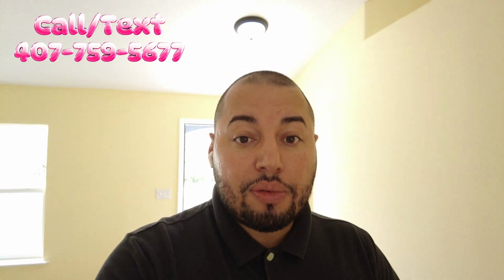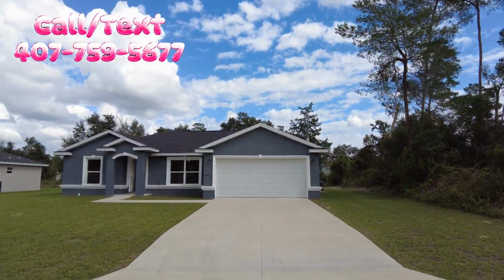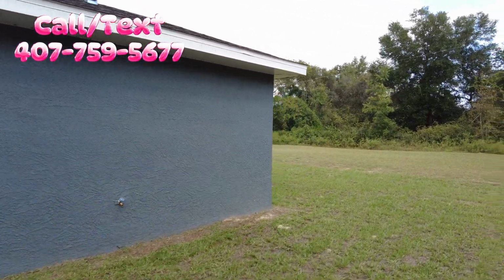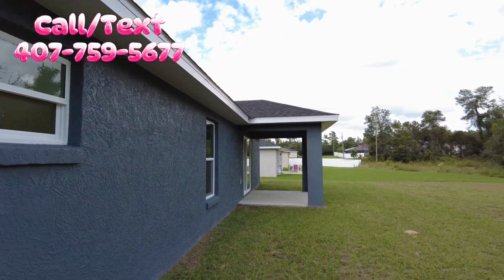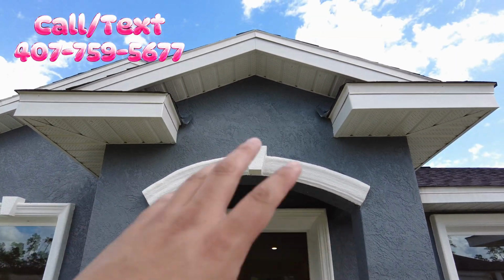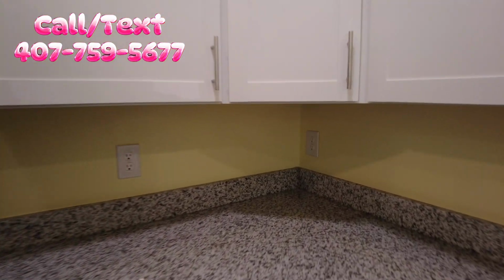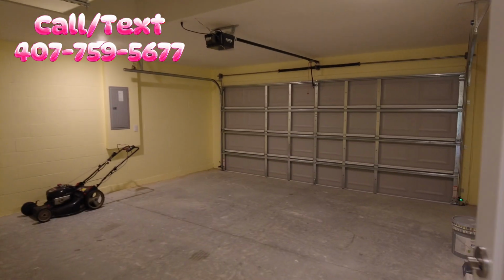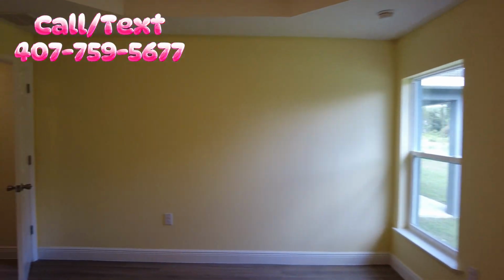OCALA's Best Kept Secret Model Home Revealed!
3-bedroom home,community living,dream home,family house,florida homes,home design,home tour,house hunting,interior design,luxury homes,model home,modern living,new construction,new developments,ocala real estate,open house,property showcase,real estate tips,resort lifestyle

Step into this beautiful split floorplan featuring **3 bedrooms, 2 baths**, granite countertops, and elegant touches like tray ceilings in the primary bedroom and cathedral ceilings throughout. With a washer, dryer, and garage door opener already installed, you can move right in and enjoy! Situated across from a water retention area, you'll have extra privacy and never worry about future construction.

OM676306
Listed by:
Stellar REA

🏡 Explore the world of real estate in Central Florida with our informative and exciting content. Whether you're buying, selling, or investing in property, we've got you covered!

Whether you're a first-time homebuyer, seasoned investor, or simply curious about the local real estate scene, our channel is your go-to resource.
Discover hidden gems in Orlando, Tampa, Miami, and beyond, as we bring you the inside scoop on the hottest listings and neighborhoods. Don't miss out on expert advice, tips for a successful home sale, and so much more.

Join us in the exciting world of Central Florida real estate – where opportunities abound, and dreams come true. 🏠✨"

Jodenny Ogando
Team Leader/Realtor
REAL Broker LLC